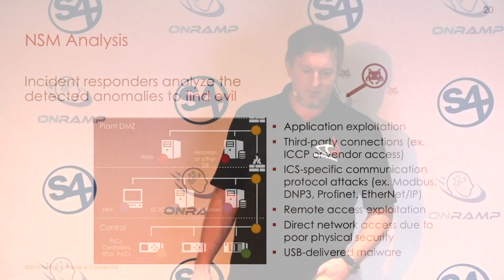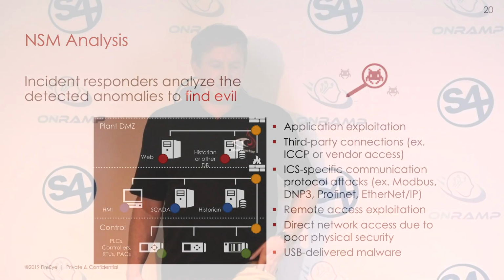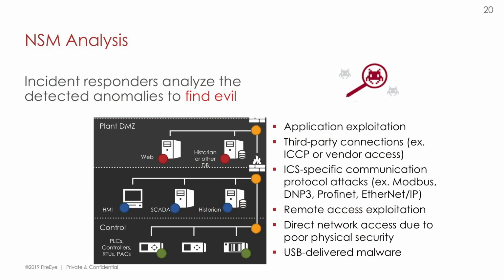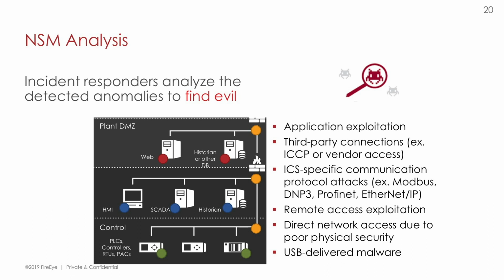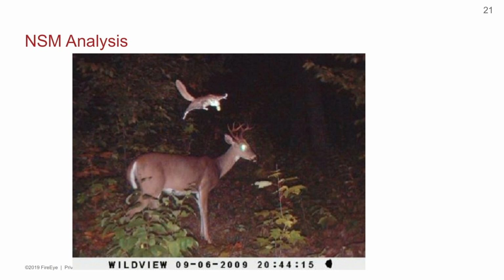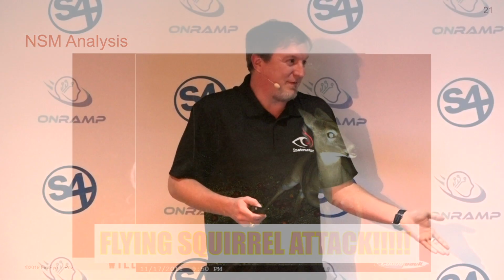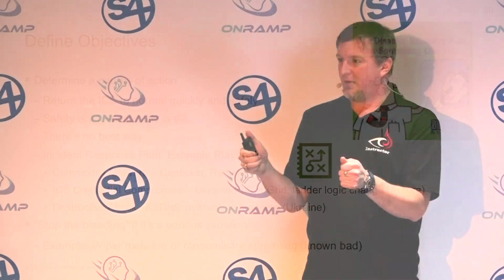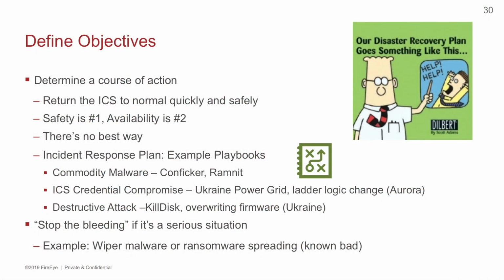ICS Incident Response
3-minutes of highlights from Chris Sistrunk's session on ICS Incident Response at the OnRamp ICS Security Training.